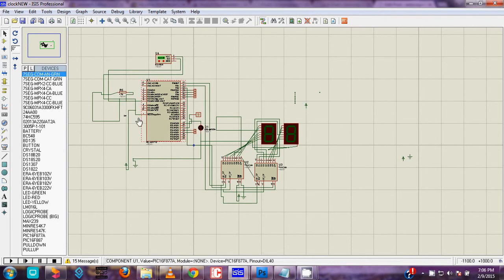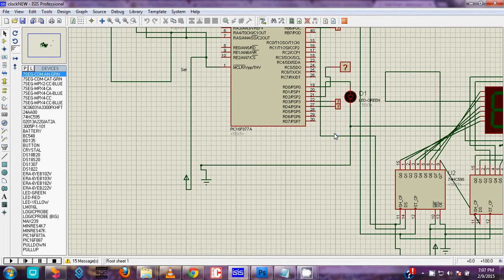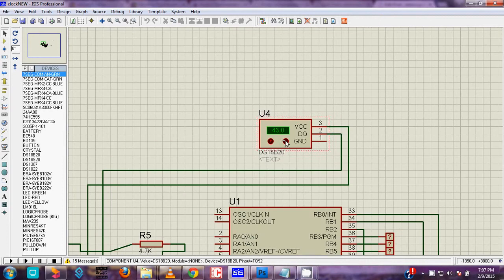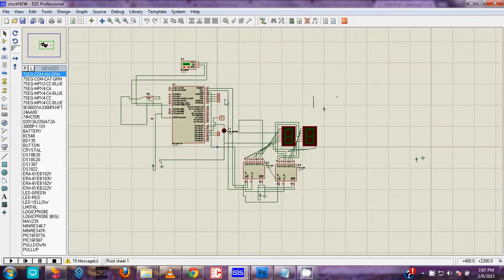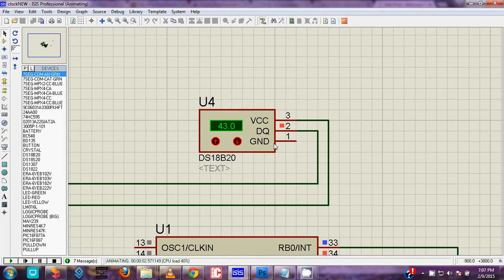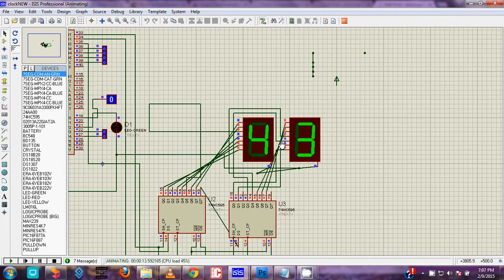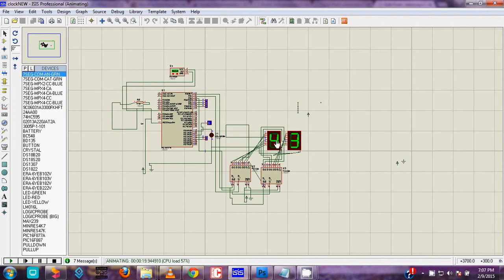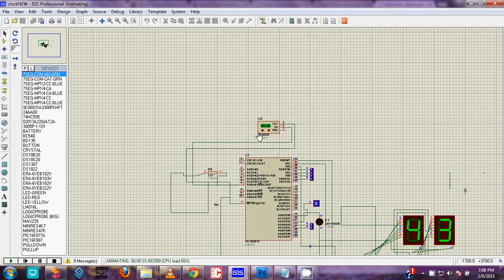Digital Thermometer 7 segment using PIC16f877a and DS18B20 Code Free